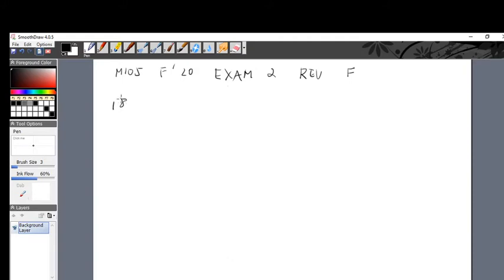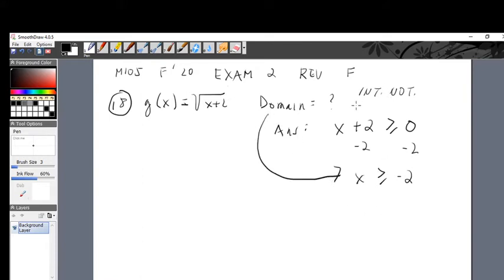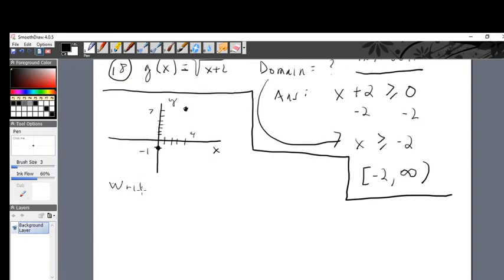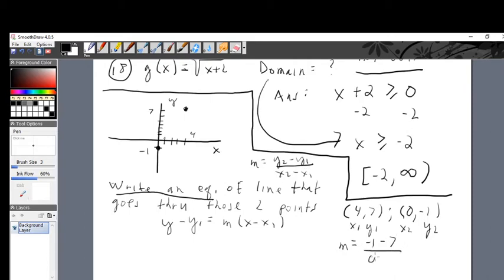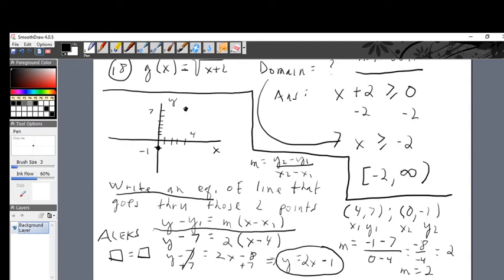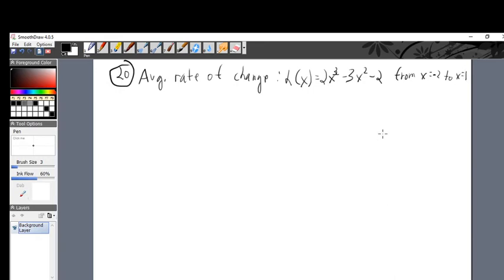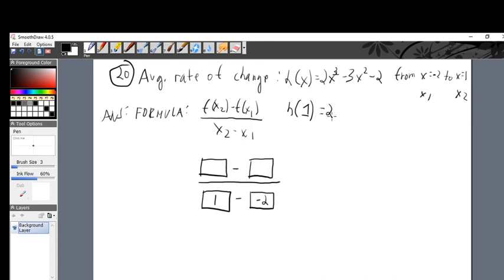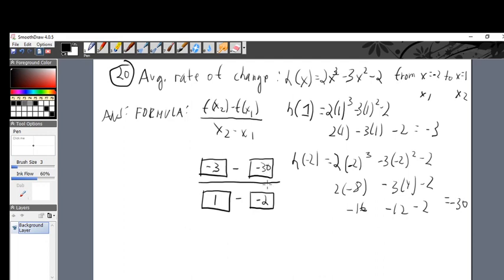M105 F' 20 EXAM 2 REVIEW F